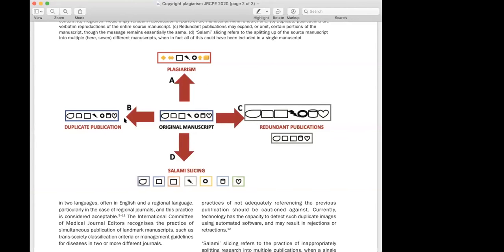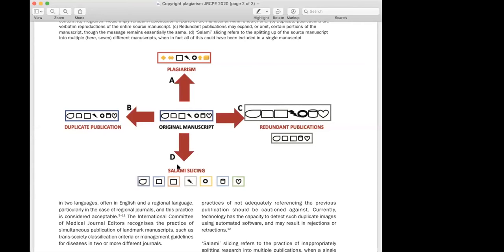Q&A Day 2